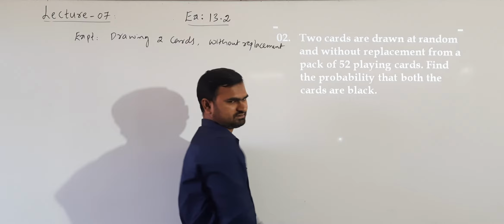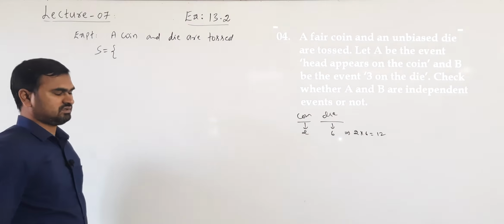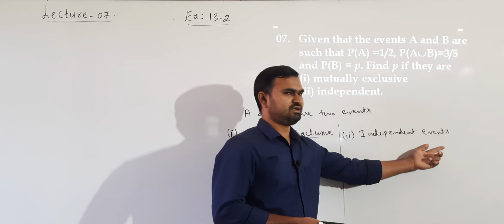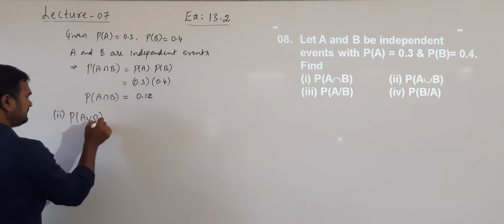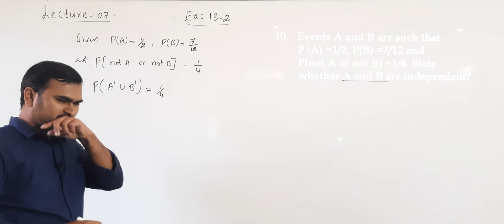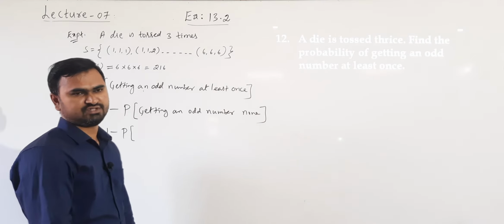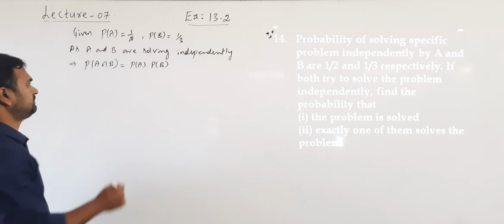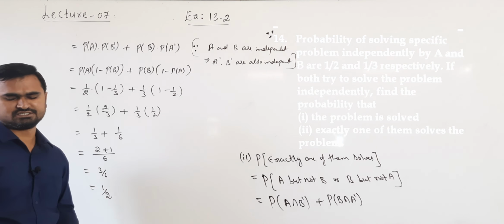LECTURE - 07 | II PUC MATHEMATICS | PROBABILITY | BY RAMESH SIR